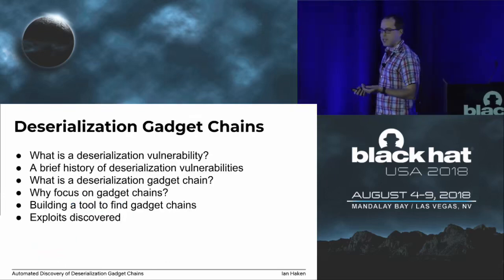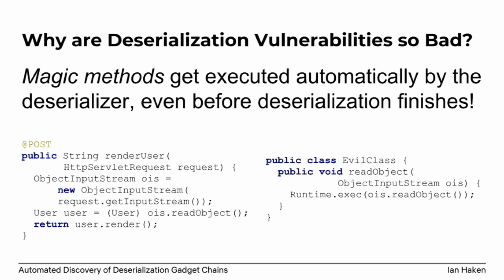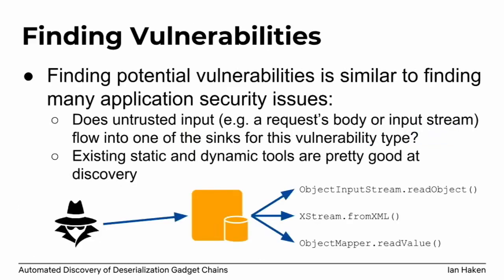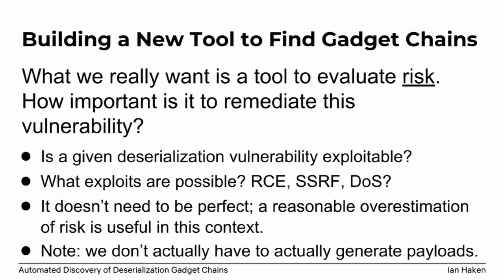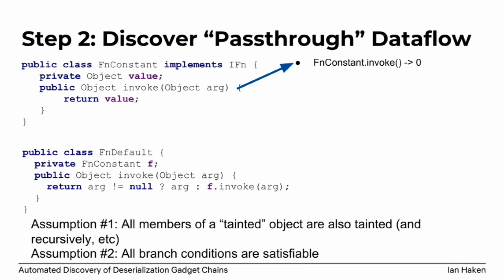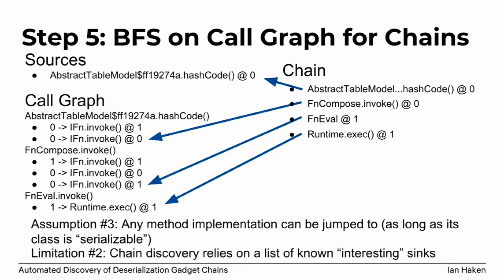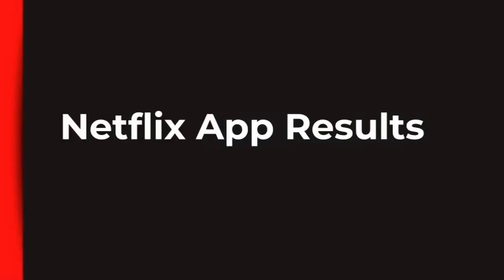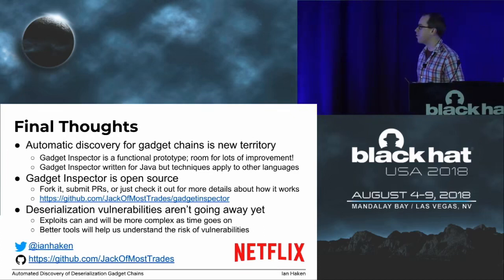Black Hat USA 2018 - Automated Discovery of Deserialization Gadget Chains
Although vulnerabilities stemming from the deserialization of untrusted data have been understood for many years, unsafe deserialization continues to be a vulnerability class that isn't going away. Attention on Java deserialization vulnerabilities skyrocketed in 2015 when Frohoff and Lawrence published an RCE gadget chain in the Apache Commons library and as recently as last year's Black Hat, Muñoz and Miroshis presented a survey of dangerous JSON deserialization libraries. While much research and automated detection technology has so far focused on the discovery of vulnerable entry points (i.e. code that deserializes untrusted data), finding a "gadget chain" to actually make the vulnerability exploitable has thus far been a largely manual exercise. In this talk, I present a new technique for the automated discovery of deserialization gadget chains in Java, allowing defensive teams to quickly identify the significance of a deserialization vulnerability and allowing penetration testers to quickly develop working exploits. At the conclusion, I will also be releasing a FOSS toolkit which utilizes this methodology and has been used to successfully develop many deserialization exploits in both internal applications and open source projects.